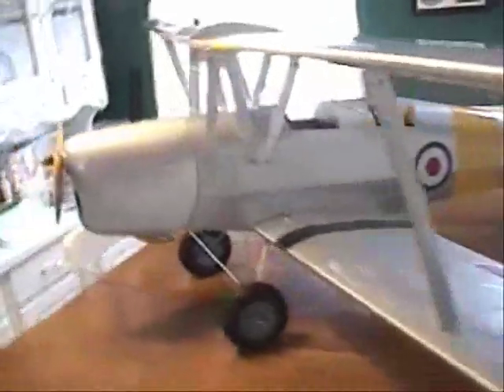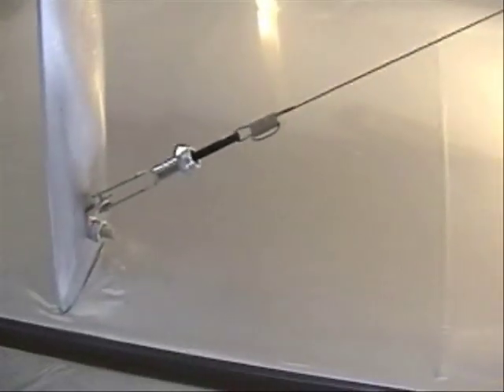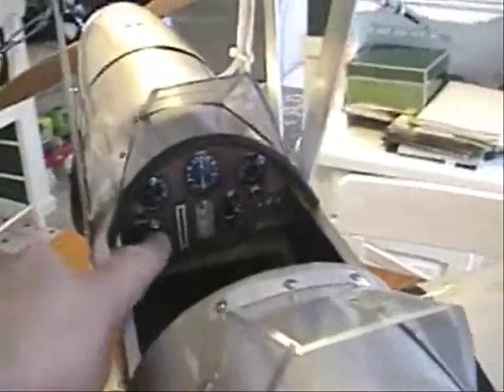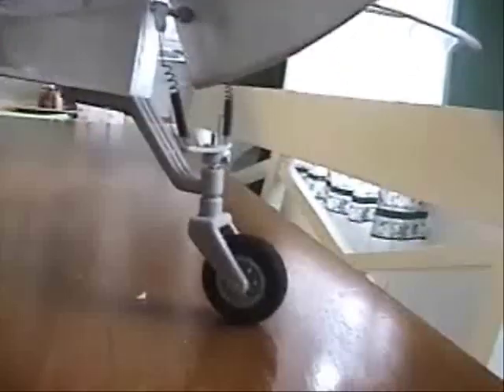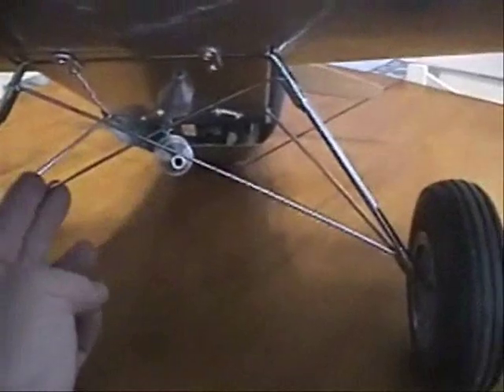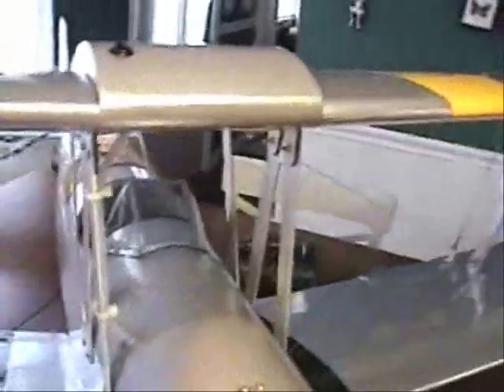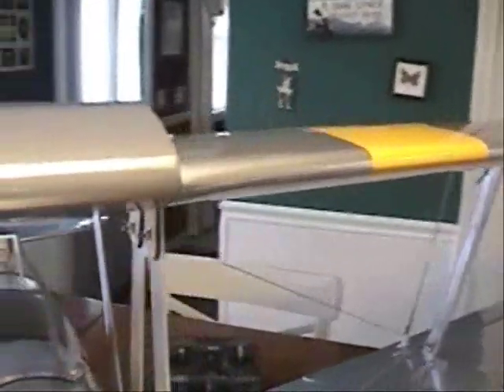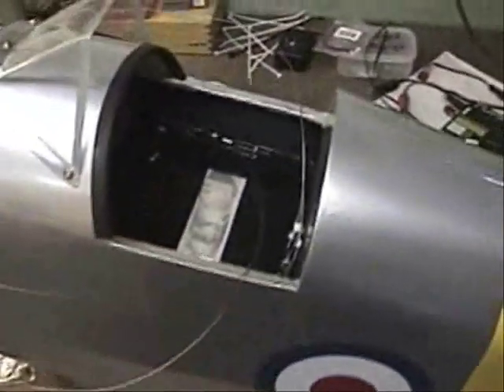Nitroplanes 76" Tiger moth 1.20 assembly overview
Just a few quick details on some of the things I did on my Tiger moth assembly.